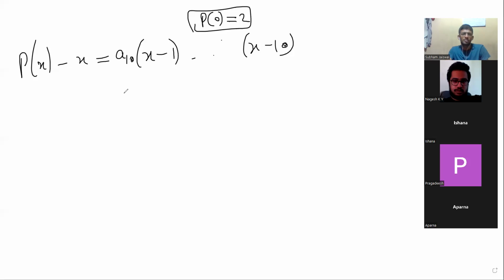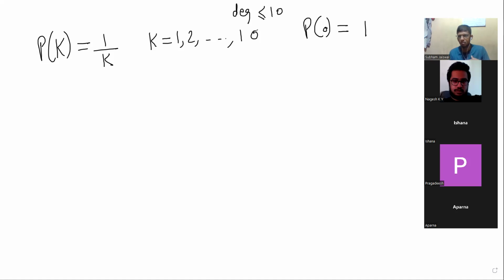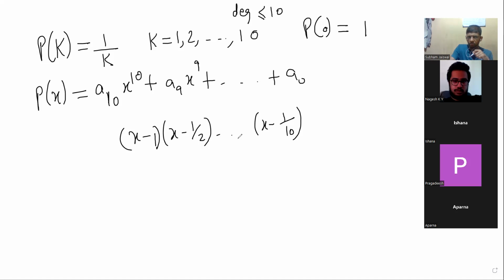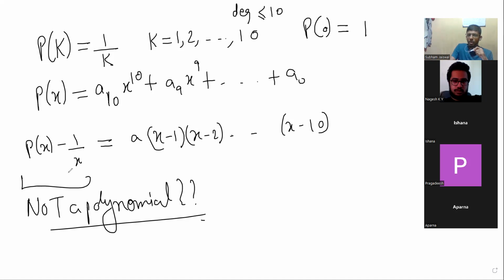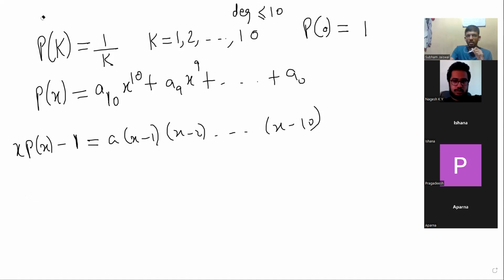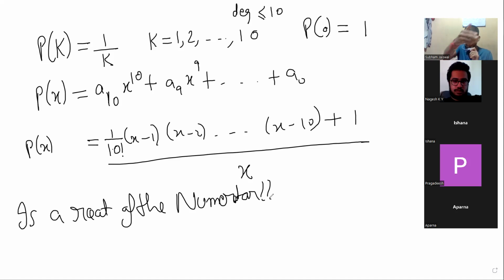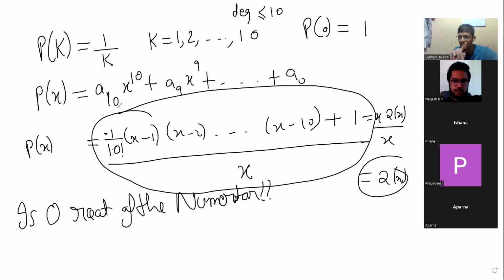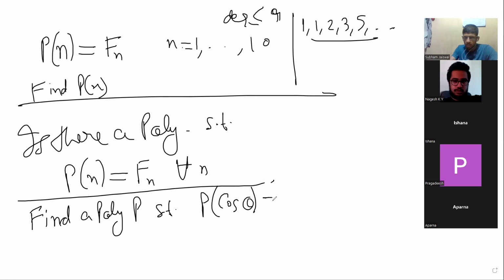Session 11b: Simple problem solving in polynomials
We see how to find polynomials satisying a pattern of values by converting the question in terms of roots. We propose some interesting questions at the end.